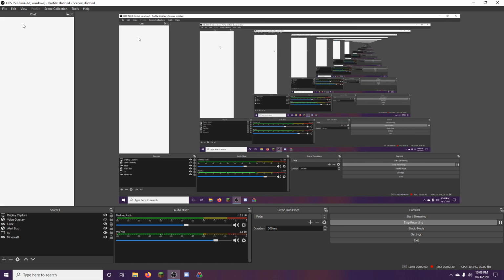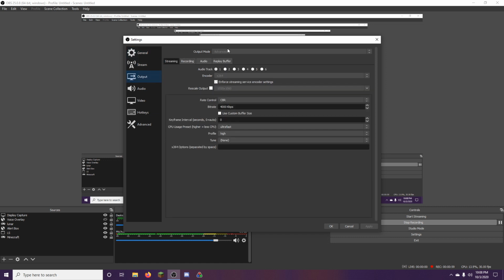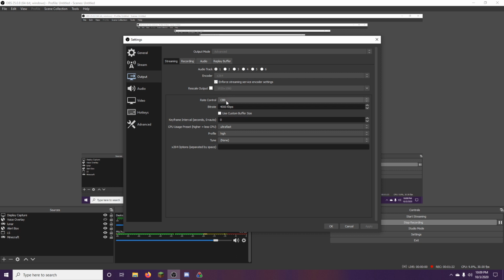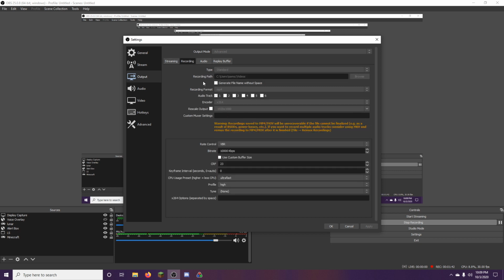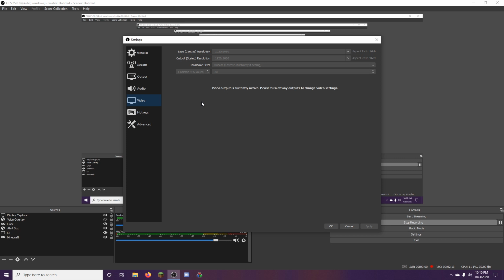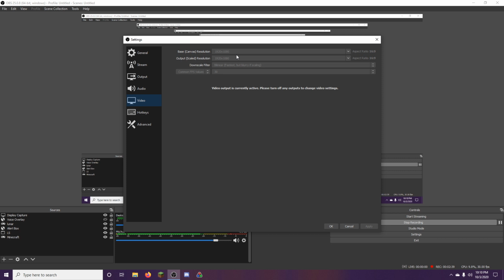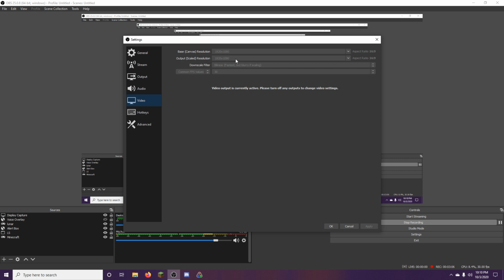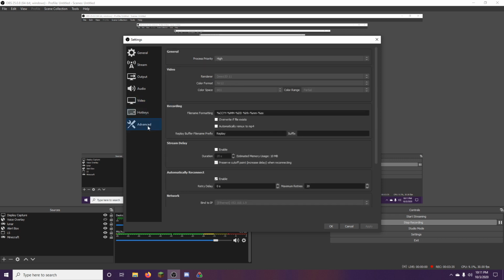How to optimize OBS Studio!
please don't use streamlabs or you'll make me cry :(